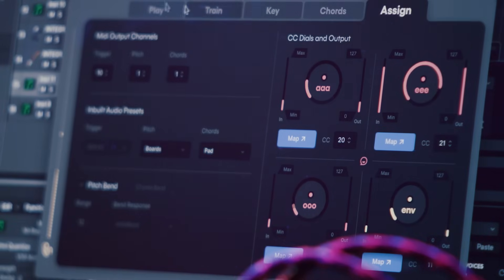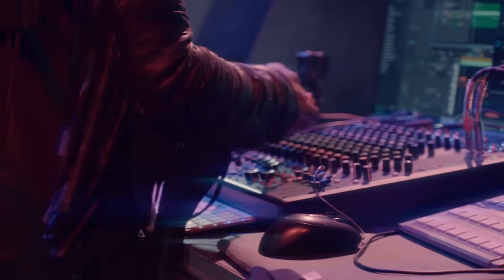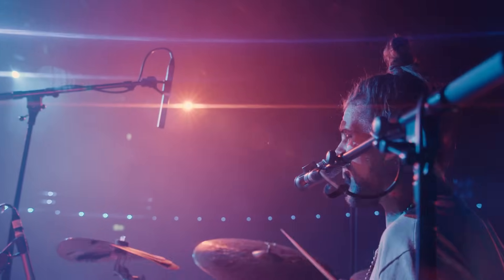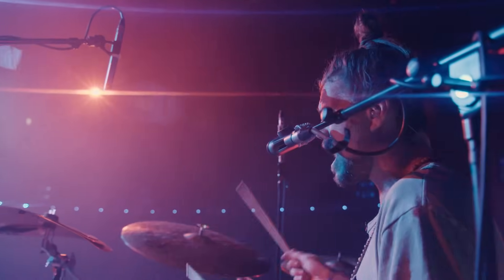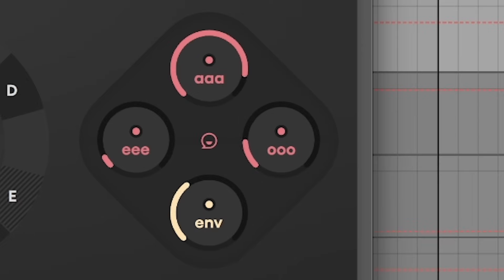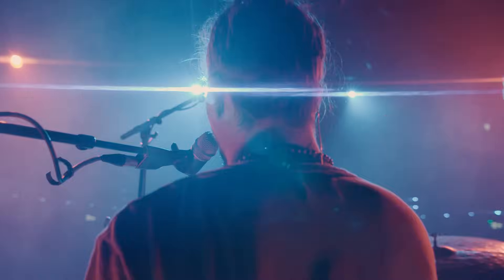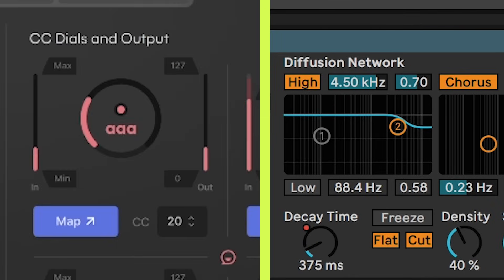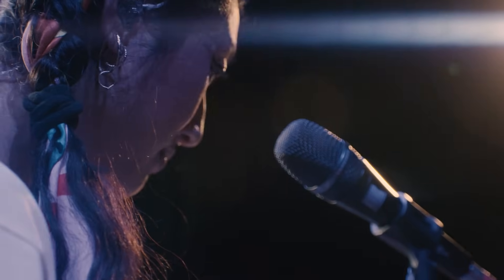Introducing Dubler 2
Your voice to MIDI, instantly.

Find out more at vochlea.com.